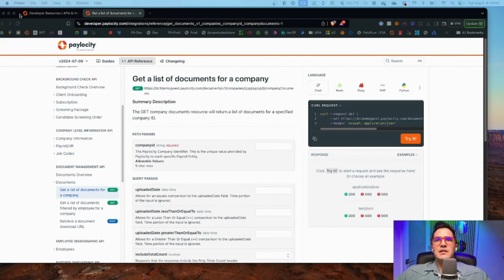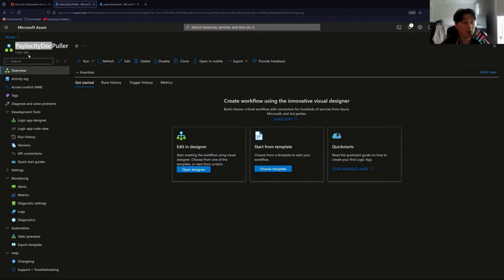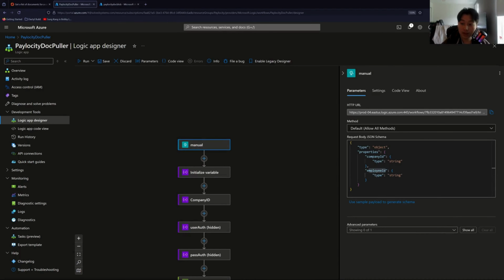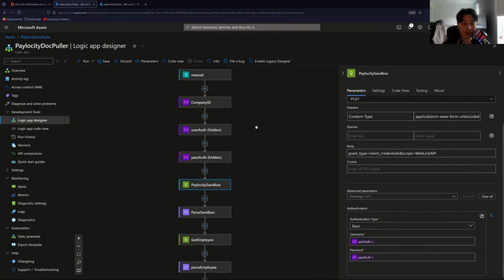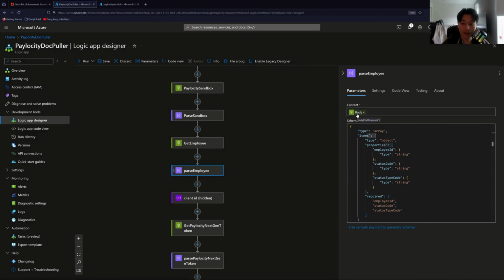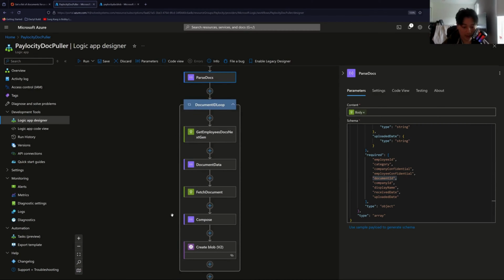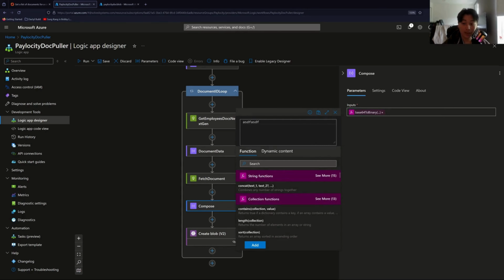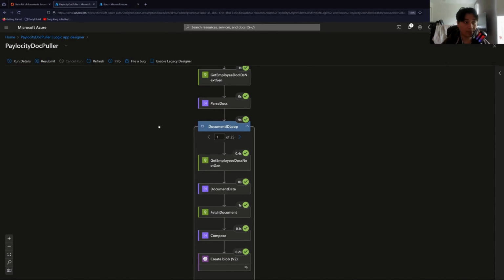Paylocity NextGen API and Microsoft Logic Apps Document Retrieval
Checkout our new platform to get your integration fast.

In this tutorial, we’ll show you how to automate the retrieval of HR documents from Paylocity using Microsoft Logic Apps. Follow along as we create an automated workflow that fetches documents from the Paylocity API and processes them efficiently.

📌 Key Takeaways:
Learn how to set up an automated workflow with Microsoft Logic Apps.
Understand how to configure the HTTP action to call the Paylocity API.
Discover how to handle and parse the JSON response from the API.
🔗 Resources:
Paylocity API Documentation